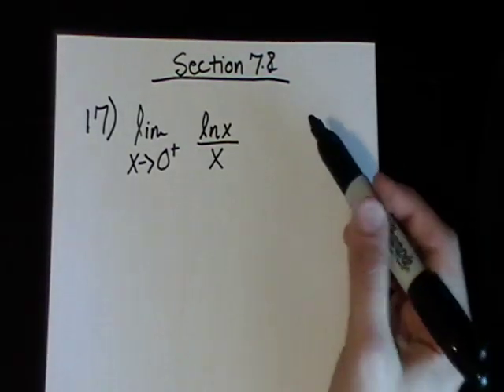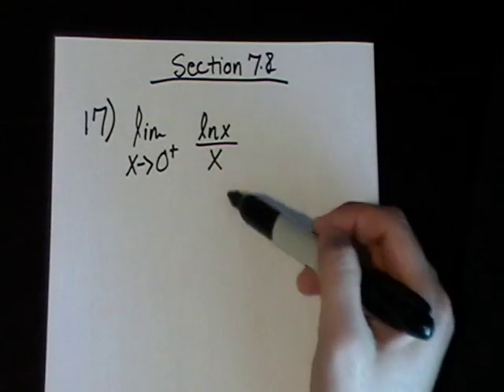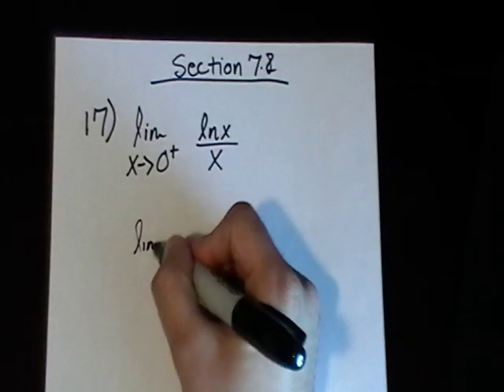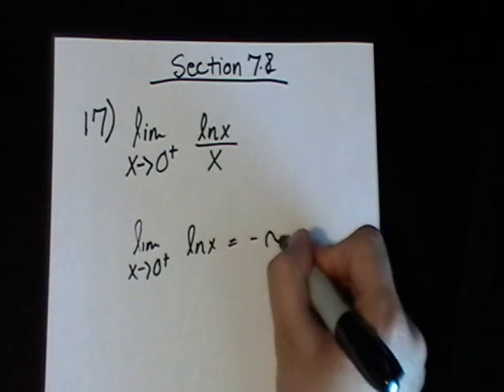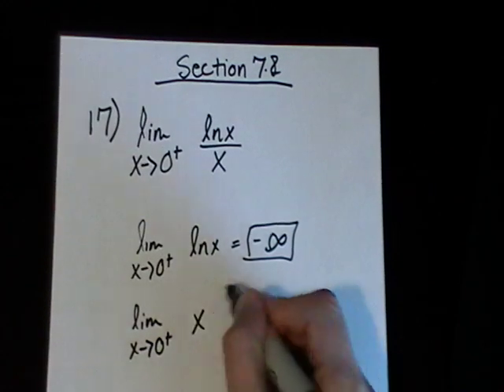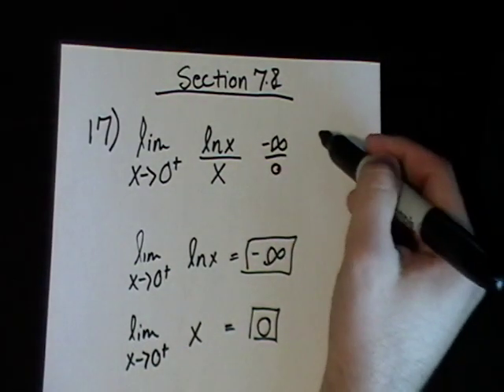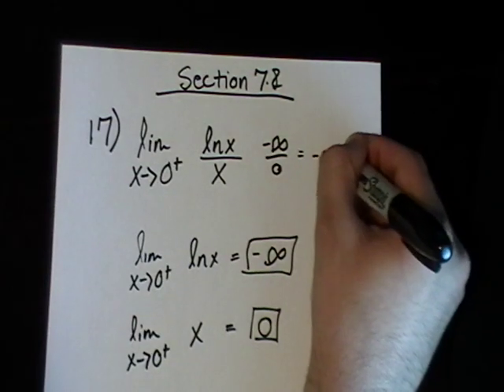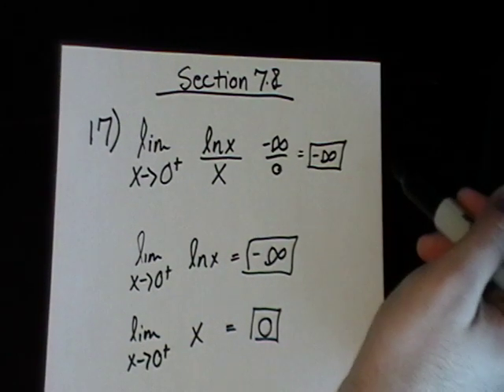Calculus 2B: Section 7.8 Problem 17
Math problem from James Stewart Calculus book. Problem 17 from section 7.8. Finding the limit of ln of x divided by x as x approaches zero from the right.